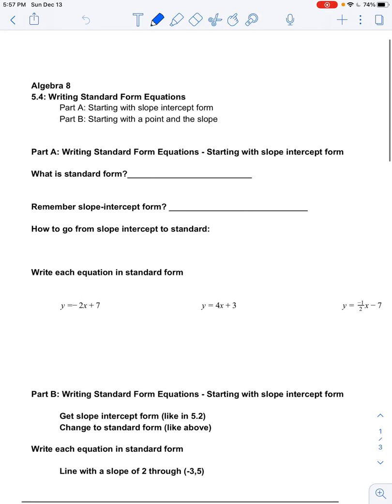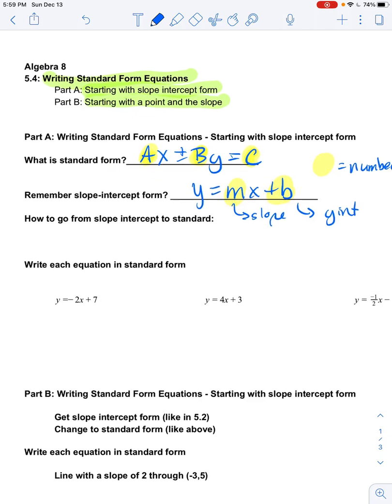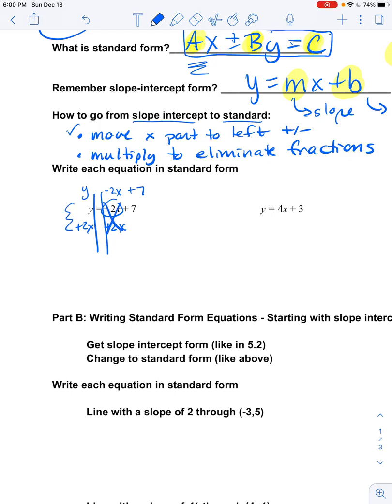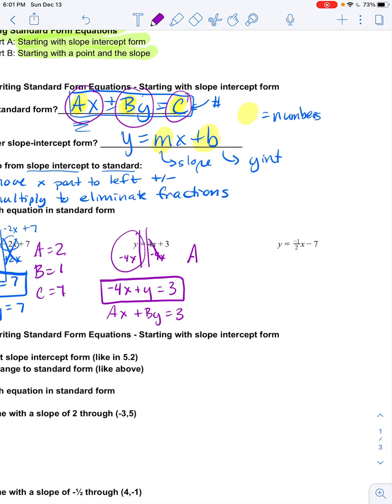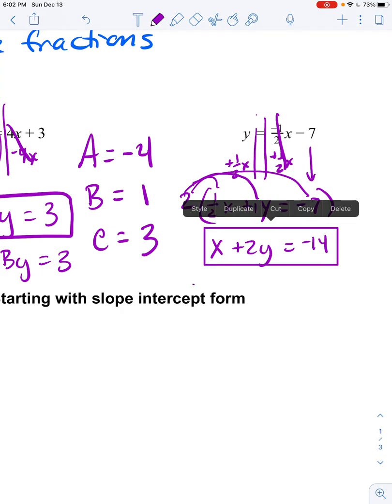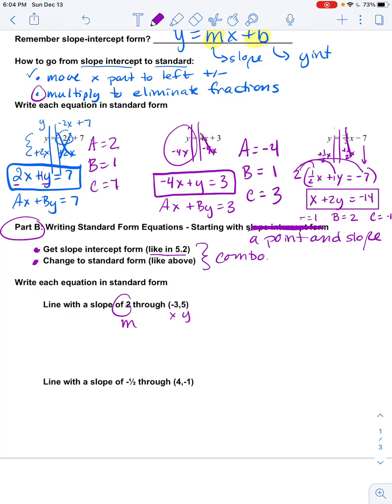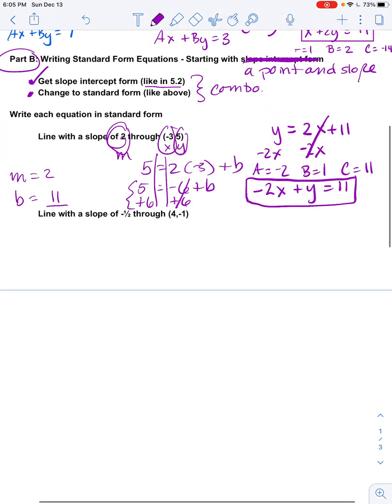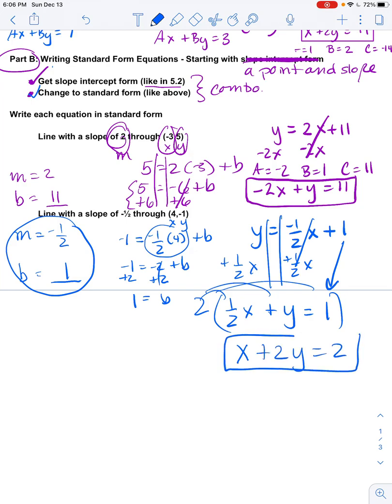5.4 Writing Standard Form Equations